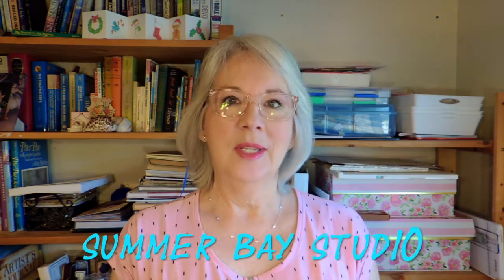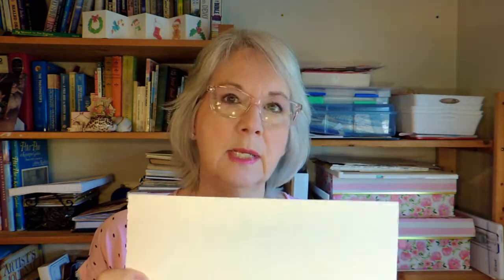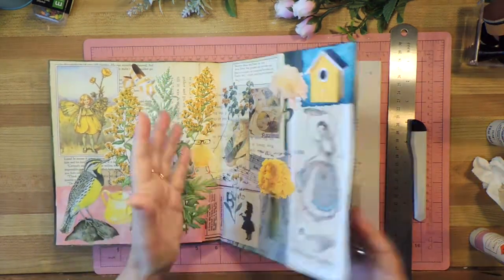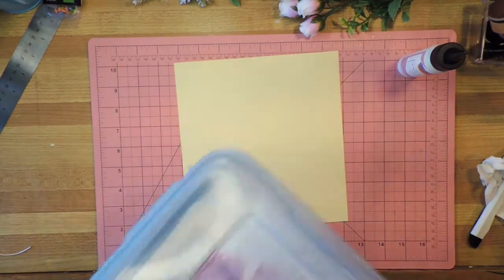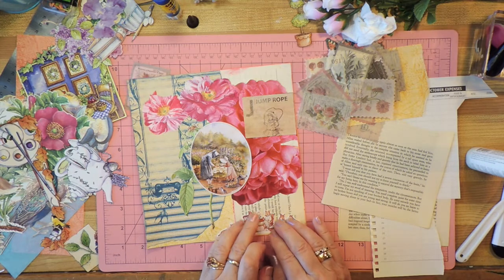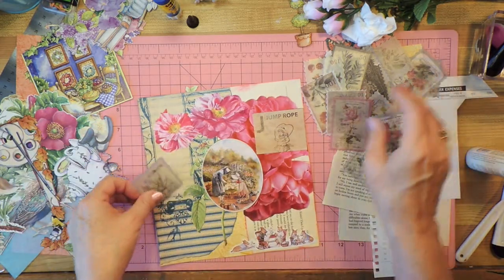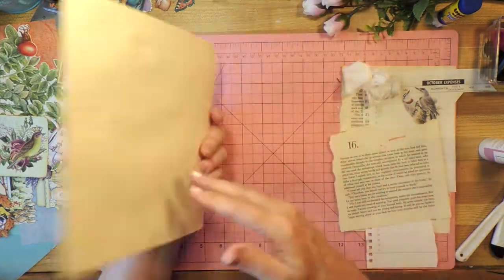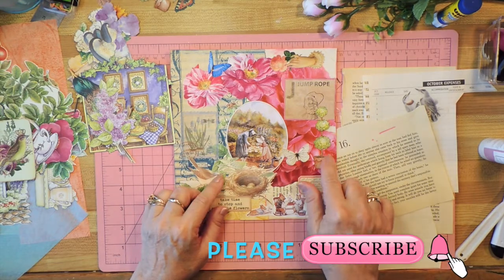ENDLESS JOURNAL | How to Make a Journal You can START AND STOP Anywhere | Glue Book Art Journal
ENDLESS JOURNAL | How to Make a Journal You can START AND STOP Anywhere | Glue Book Art Journal. Using this system for a journal means that you can make it as long or as short as you like. You can add pages whenever you want, and use different kinds and sizes of paper - card stock, watercolor paper, chipboard, scrapbook paper, even leather.This kind of journal can be used as a junk journal, glue book, sketchbook,art journal, paint book, mixed media book or scrapbook. It is completely customizable.

Happy Planner Rings
Happy Planner Punch

Watercolor Paper
Watercolor Paints

Acrylic Inks
Acrylic Paints